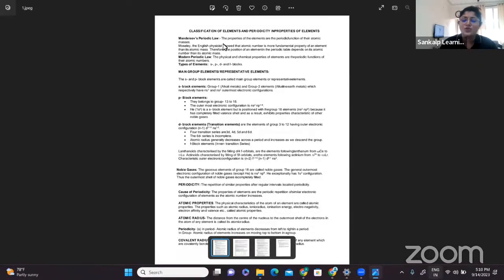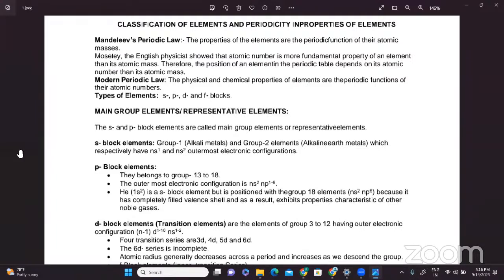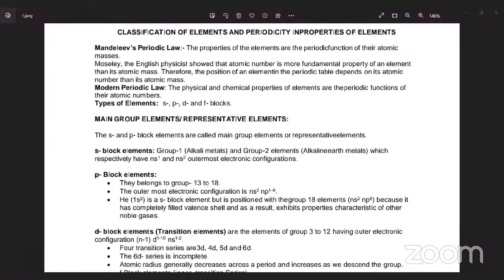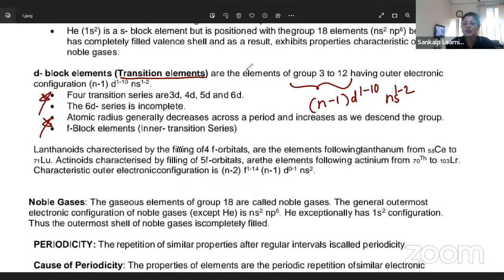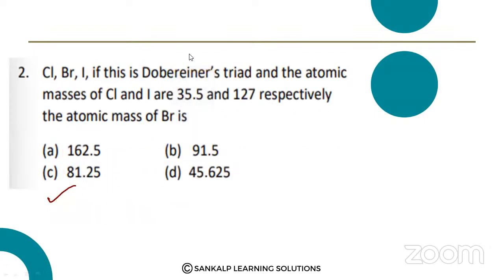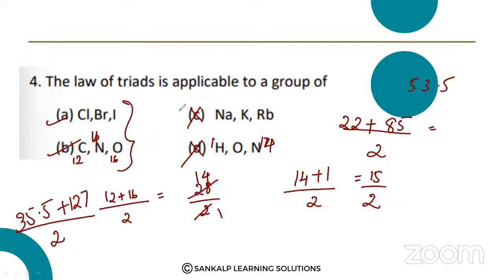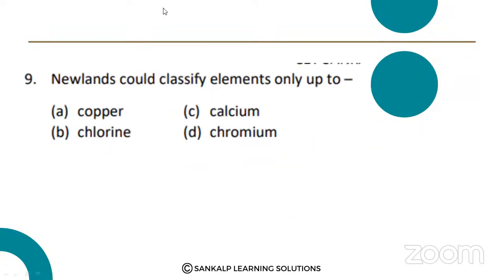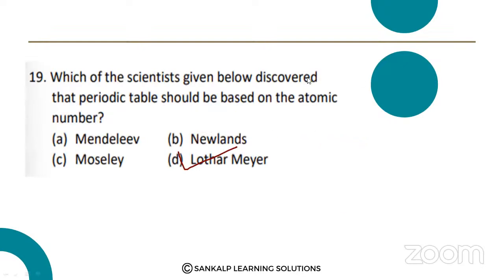CLASSIFICATION OF ELEMENTS AND PERIODIC PROPERTIES - 1st Pu Session 30 Online